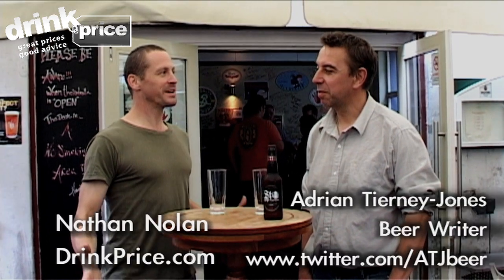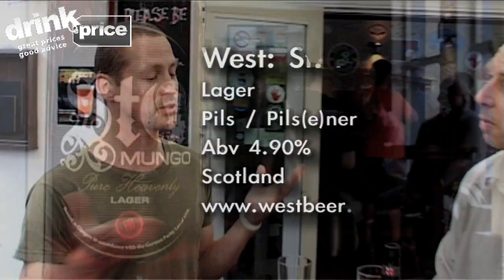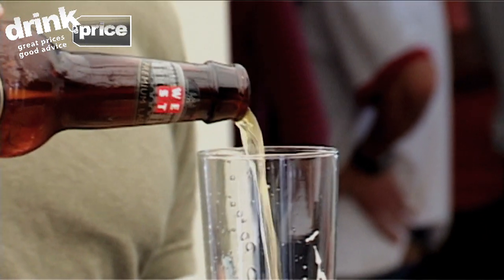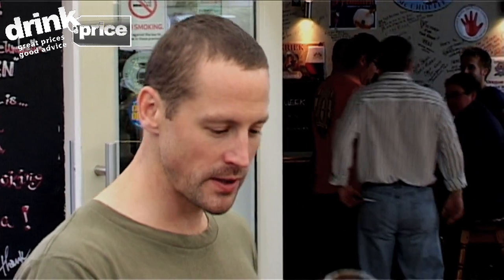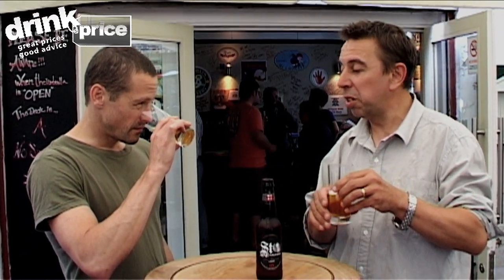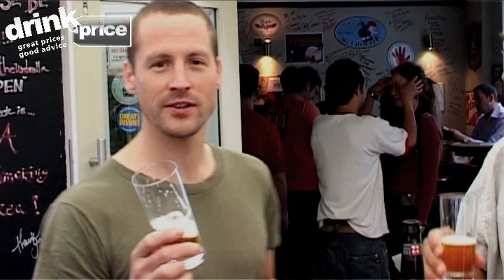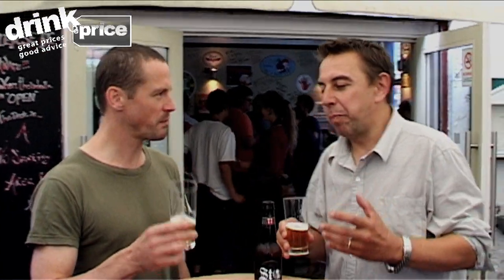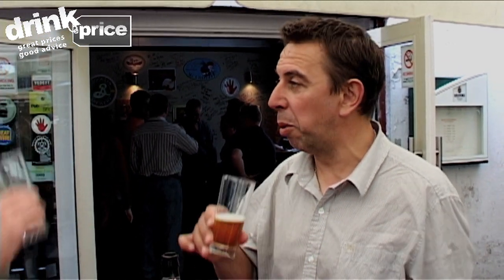Drink Price Adrian Tierney Jones The Rake Nathan Nolan St Mungo West Beer Blog Nathan Nolan